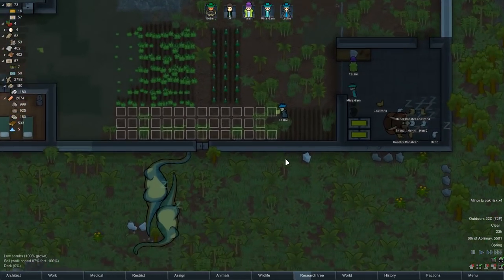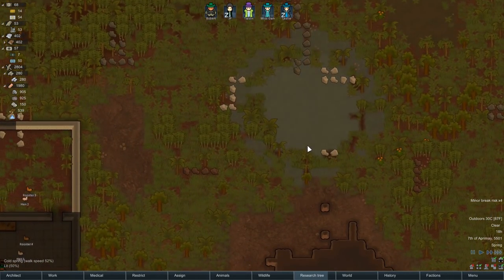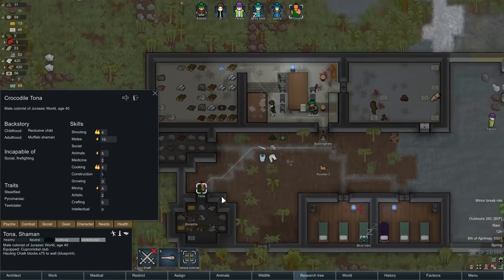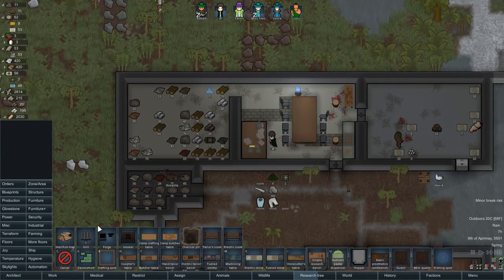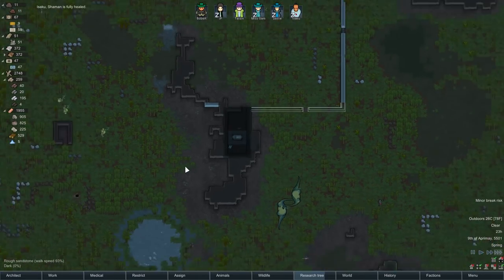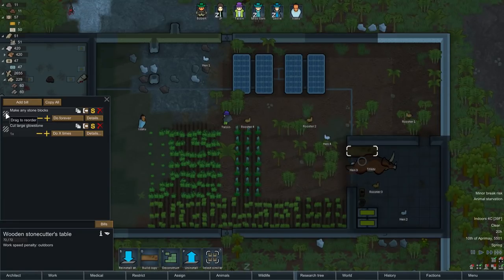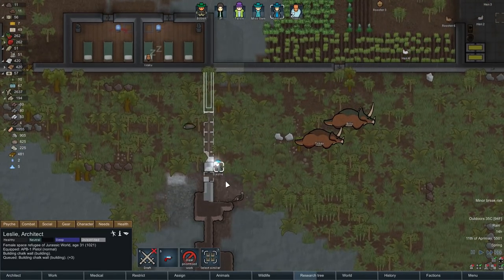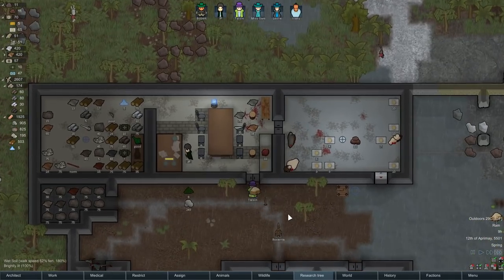RimWorld Beta 18 Modded | DINOSAUR PADDOCK - Ep. 3 | Let's Play RimWorld Beta 18 Gameplay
RimWorld Beta 18 Part 1 - RimWorld Beta 18 Gameplay First Look Let's Play Playthrough - RimWorld Beta 18 Modded Alpha 18 RimWorld A18

- Fight pirate raiders, hostile tribes, rampaging animals, giant tunneling insects and ancient killing machines.

Each person’s background is tracked and affects how they play. A nobleman will be great at social skills (recruiting prisoners, negotiating trade prices), but refuse to do physical work. A farm oaf knows how to grow food by long experience, but cannot do research etc.

The game generates a whole planet from pole to equator. You choose whether to land your crash pods in a cold northern tundra, a parched desert plain, a temperate forest, or a steaming equatorial jungle. Different areas have different animals, plants, diseases, temperatures, etc.

People in RimWorld constantly observe their situation and surroundings in order to decide how to feel at any given moment. They respond to hunger and fatigue, witnessing death, disrespectfully unburied corpses, being wounded etc.